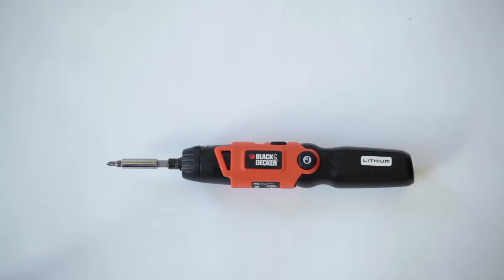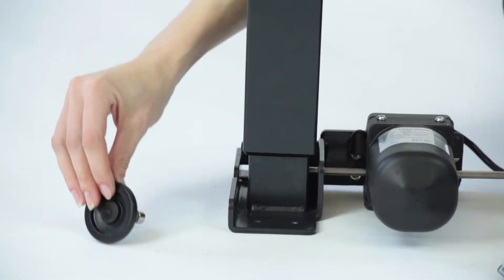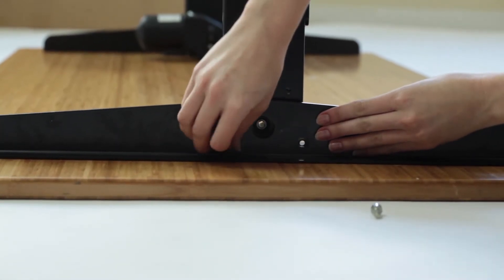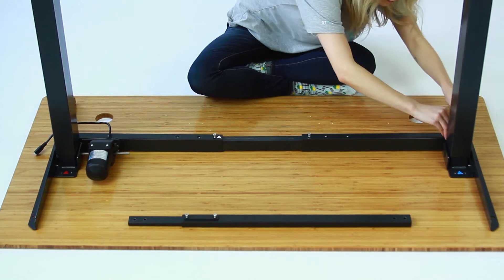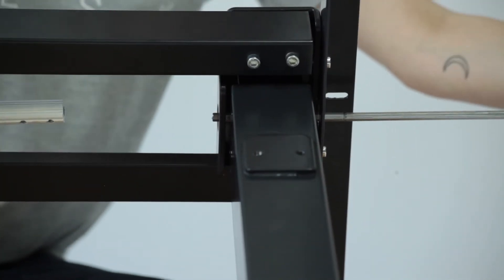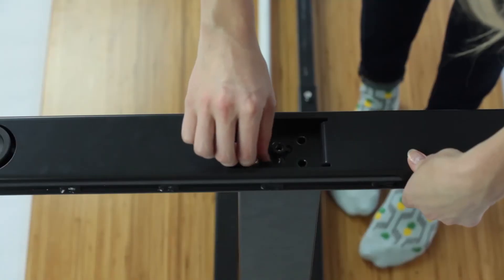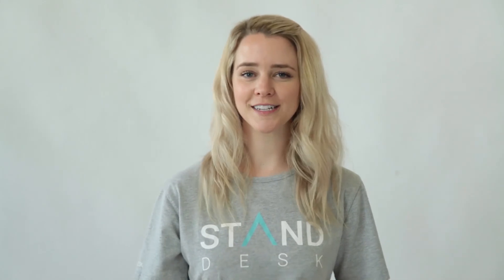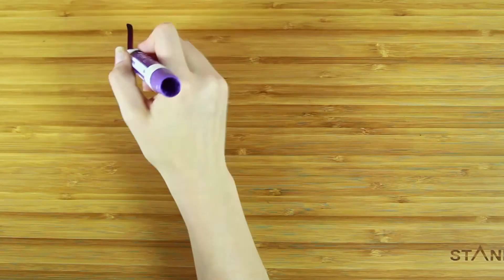How to Assemble the Mercola Standing Desk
Watch this video, and discover how you can properly assemble the Mercola Standing Desk.